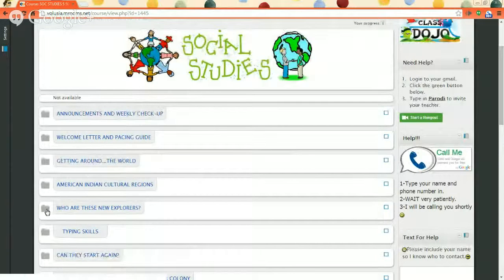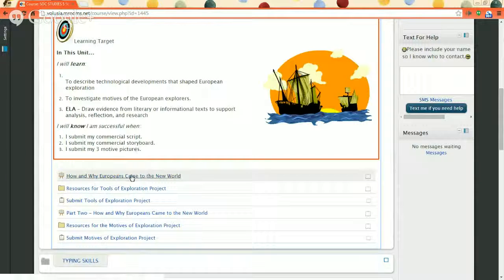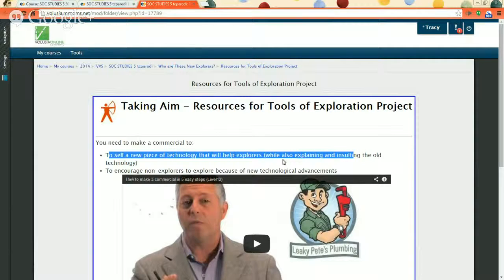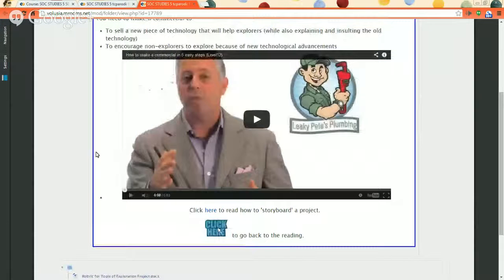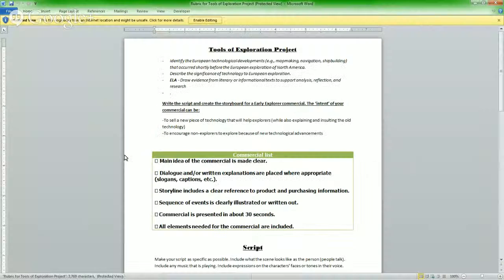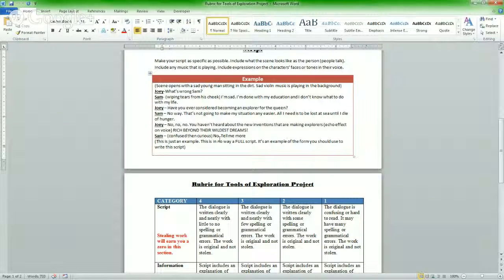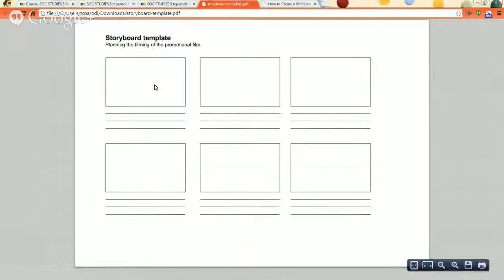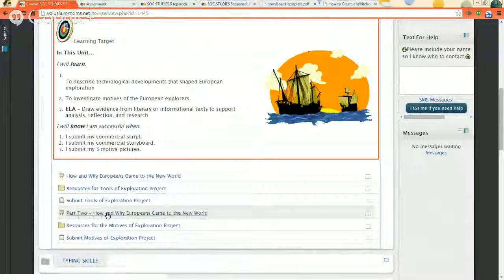Tools of European Exploration Project